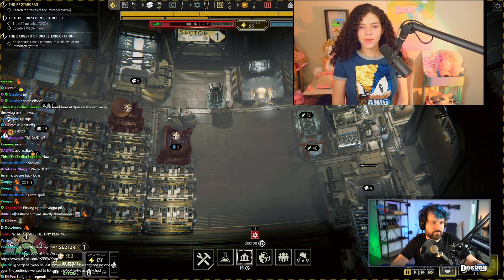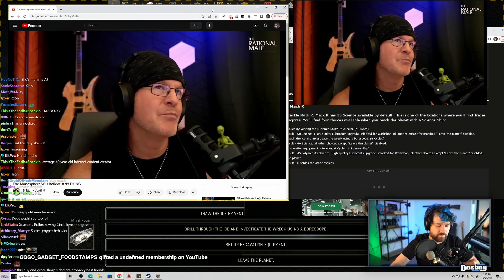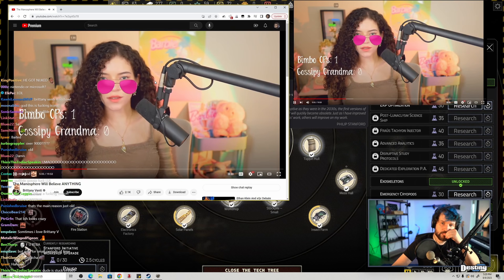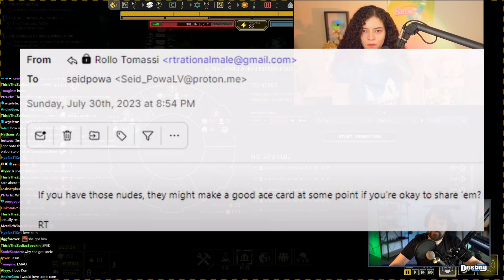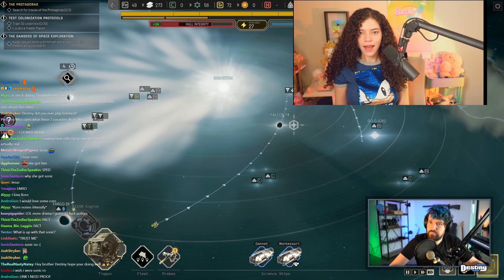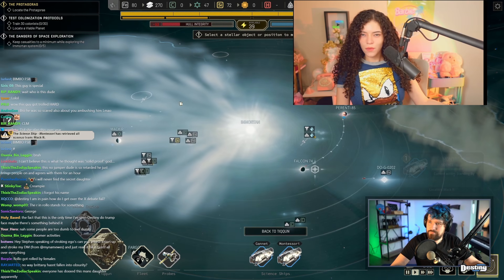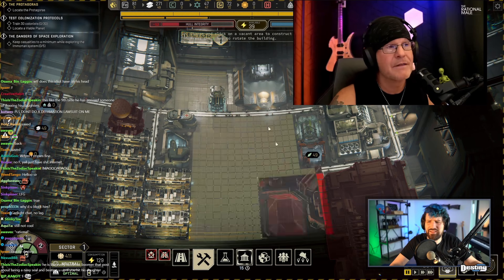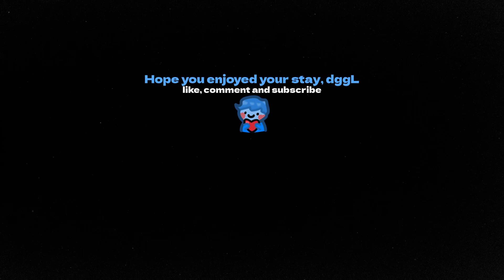Redpill Godfather Gets Embarrassed By Venti